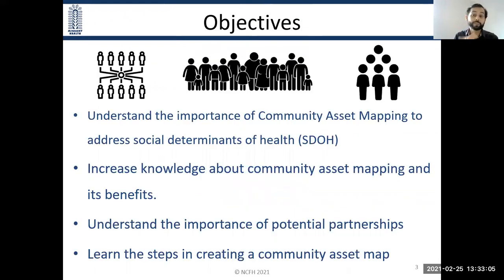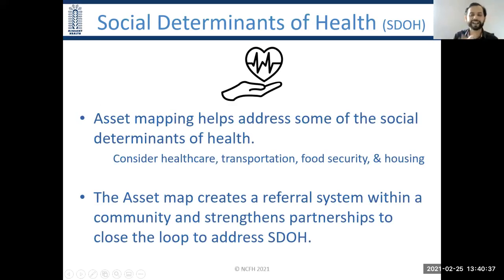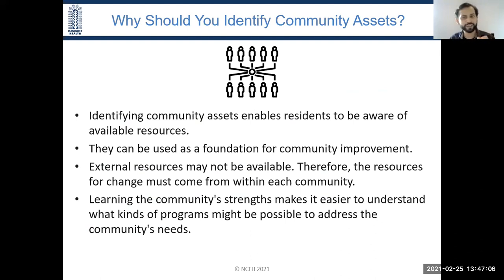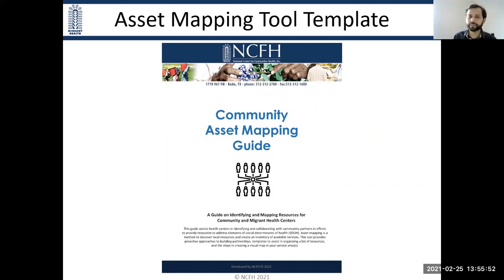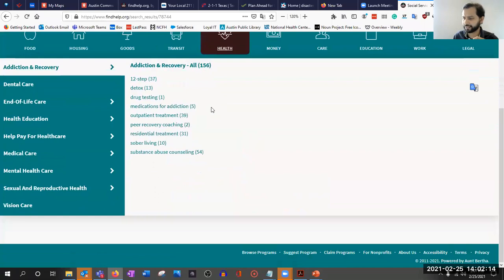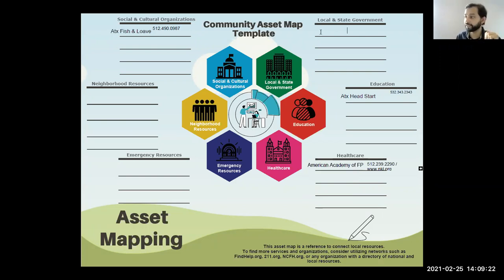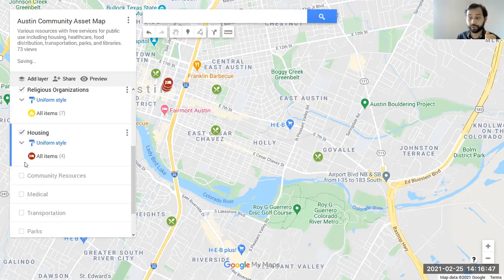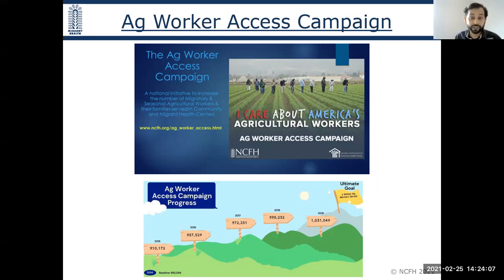Community Asset Mapping with NCFH (National Center for Farmworker Health)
NCFH’s webinar on community asset mapping will train health centers on how to successfully develop a community-asset map, the importance of partnerships, and how they can address social determinants of health (SDOH). NCFH’s community-asset map template will be provided to participants and can be used as a starting point to identify potential partnerships in their service area. Following the webinar, NCFH will provide office hours to assist in the implementation process, discuss lessons learned, successes, challenges, and strategies.